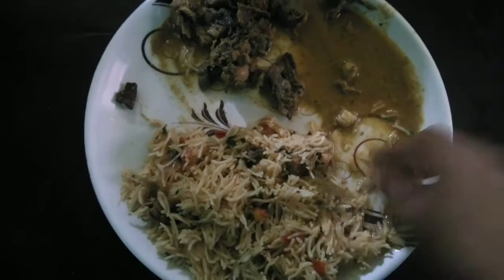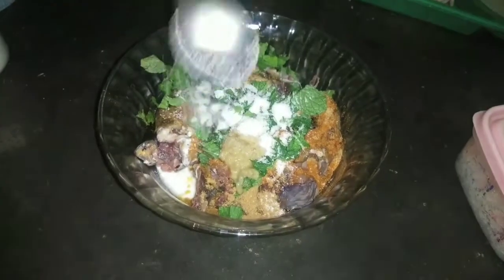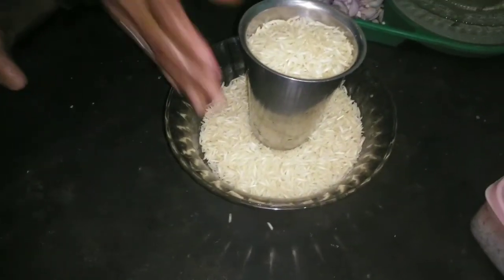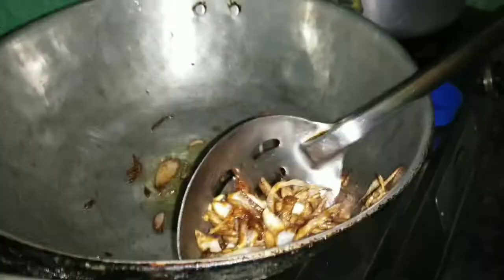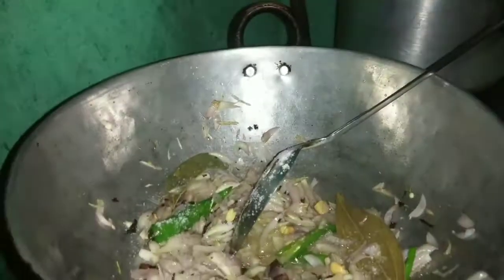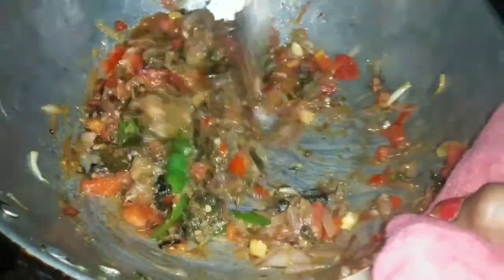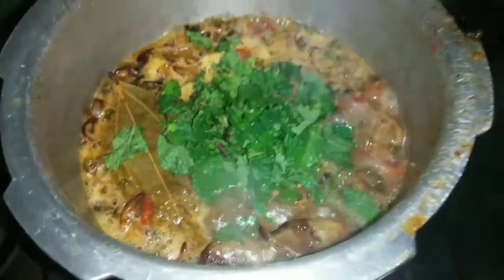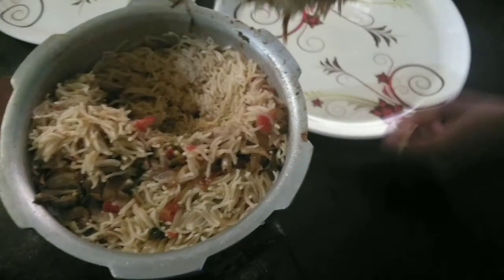Natukodi biryani recipe